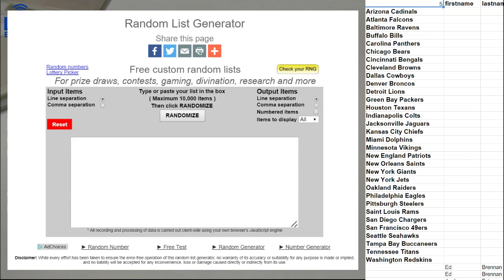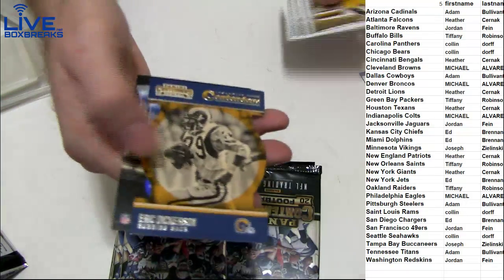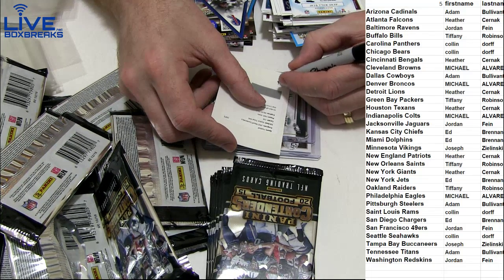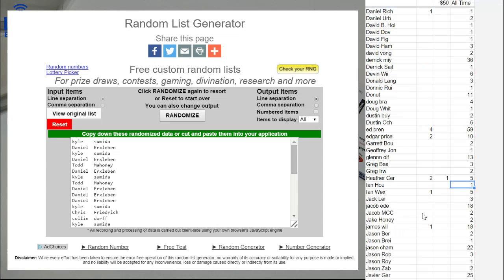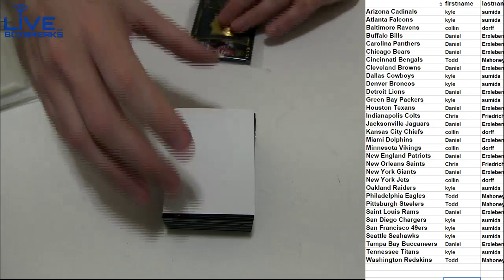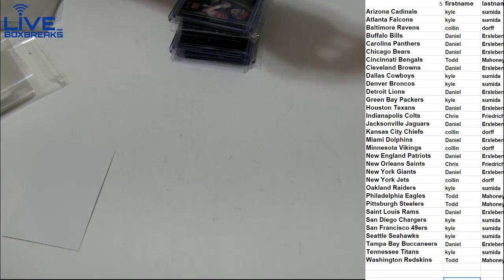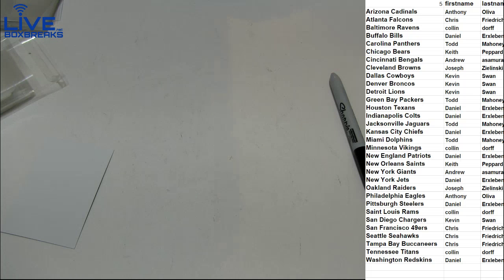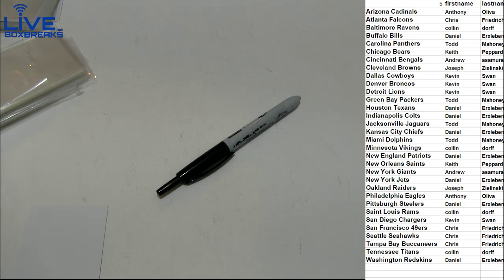NFL 1641,1642,1643 LBB